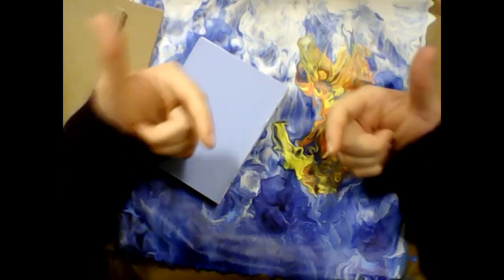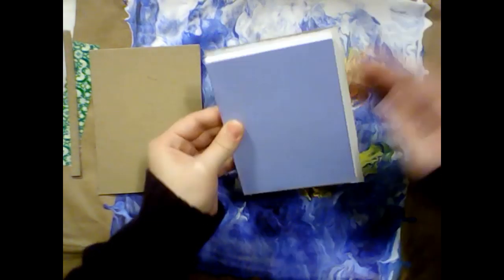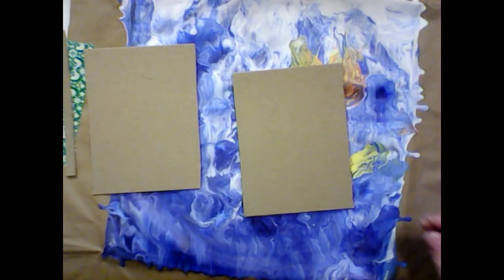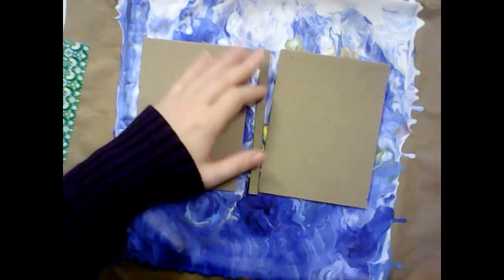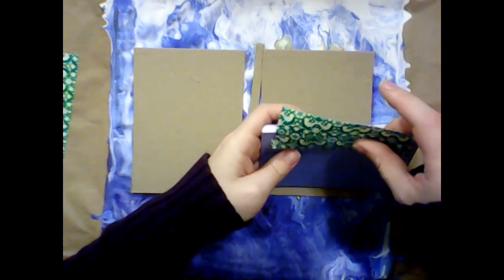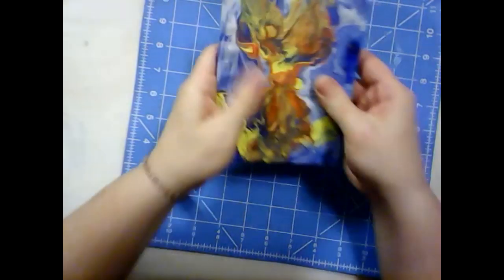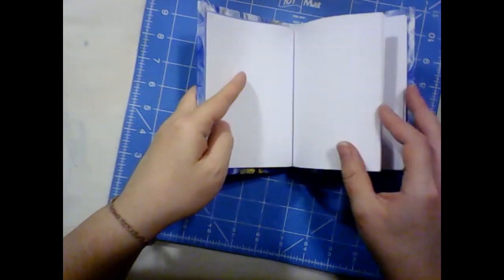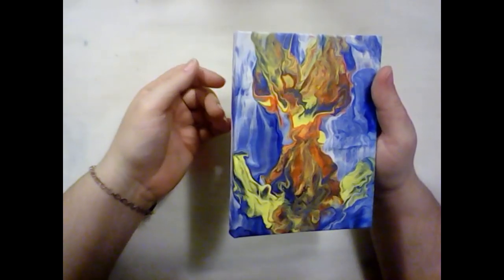Bookbinding The Fish Book P. 2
Here is the making of the cover for the fish book, It is done.

look at these:
My you tube channel: